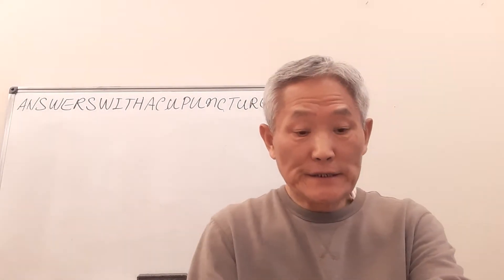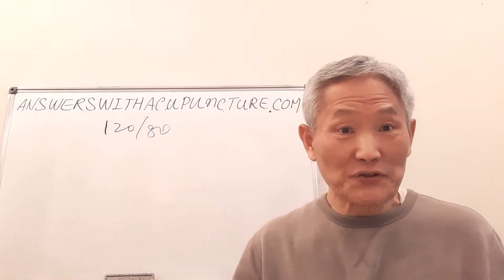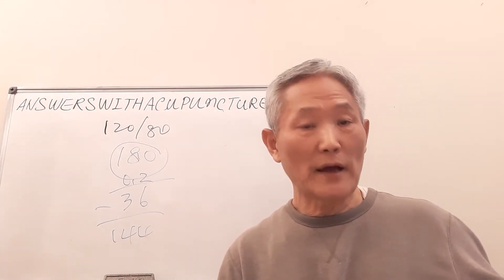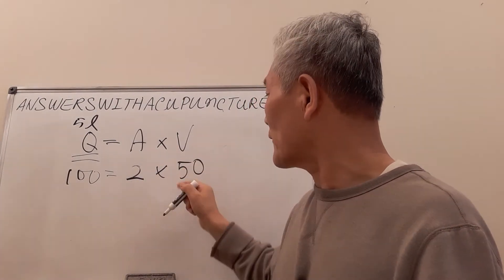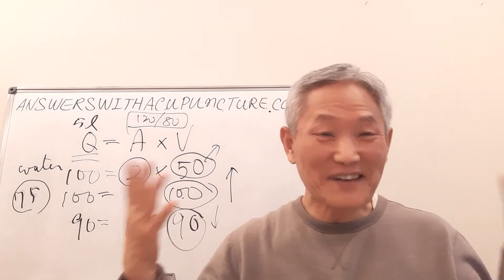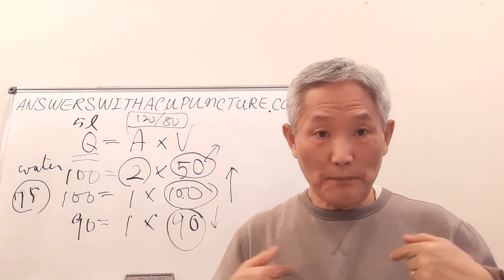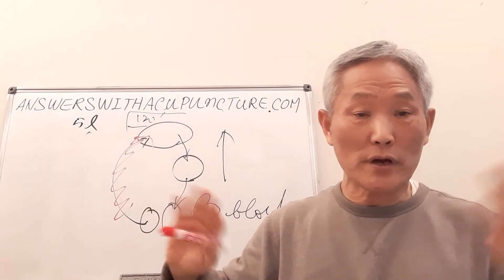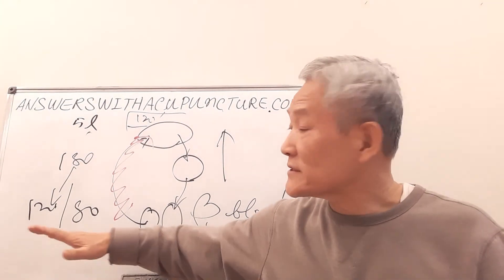Guarantee hypertension(1)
The meaning of normal blood pressure is 120/80 based on western medicine. This is a meaningless number. Many take water pill, blood thinner and beta blocker to control the high blood pressure.
I am going to reveal my method to reduce the number naturally.